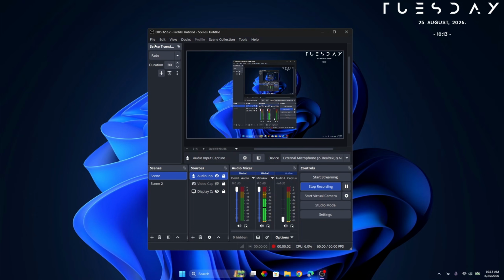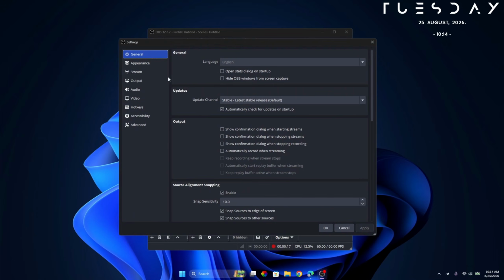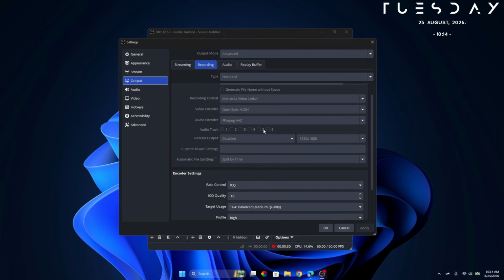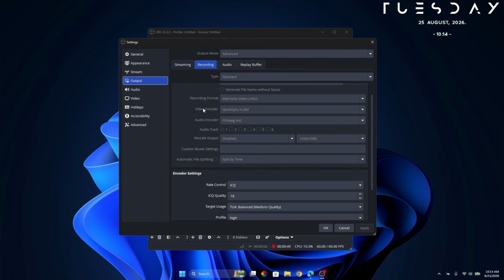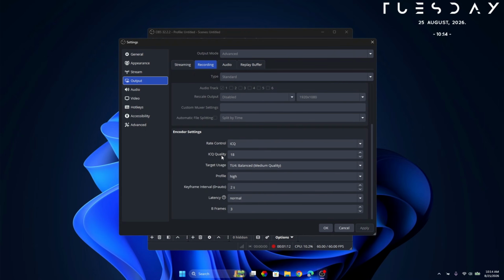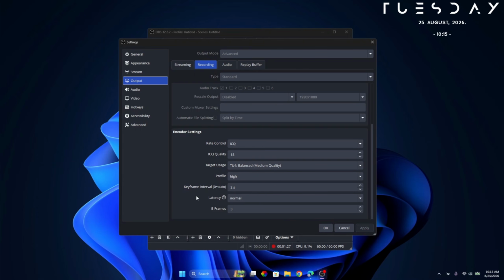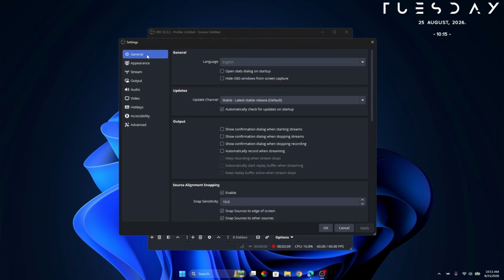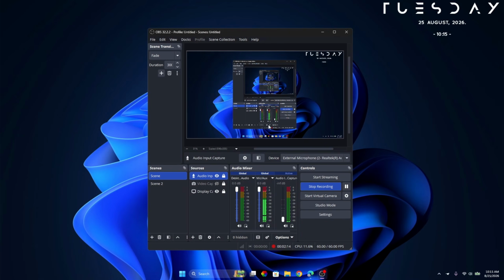How to Optimize OBS Settings for Low-End PC | Boost FPS & Record Smoothly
Struggling with lag, FPS drops, or high CPU usage while recording games with OBS? In this video, I'll show you the best OBS settings for a low-end PC to get smoother recording and better gaming performance.

These settings can help reduce OBS lag, lower CPU usage, and improve FPS while recording.